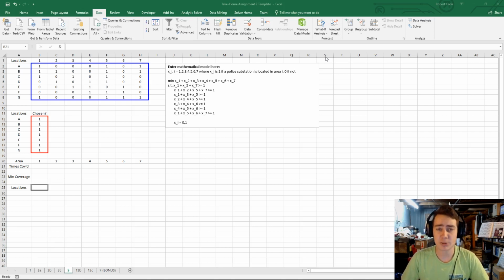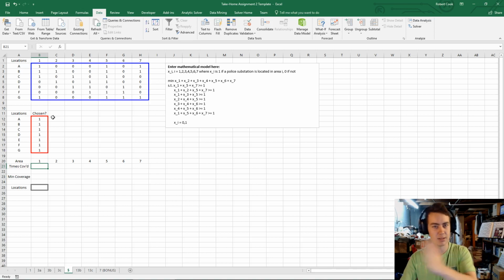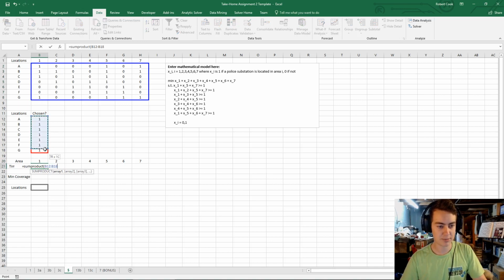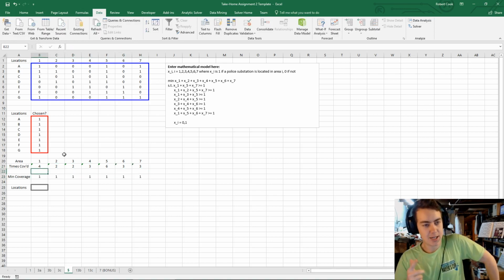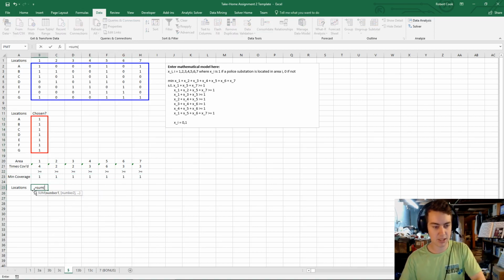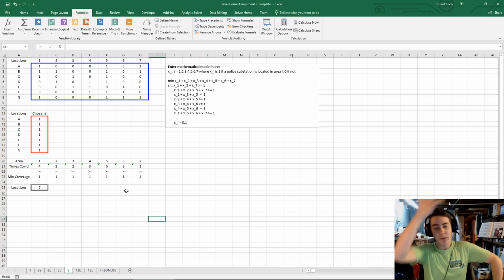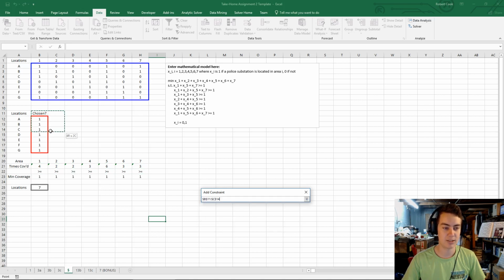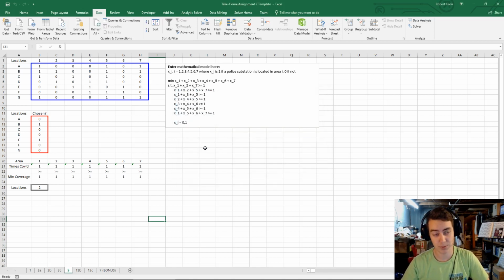THA2 Q5 SpreadsheetModelAndSolver